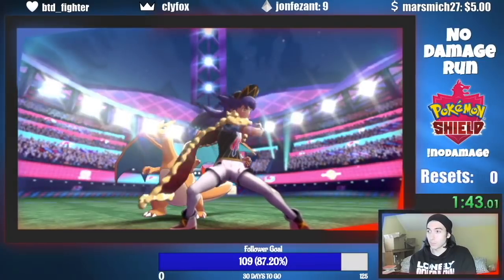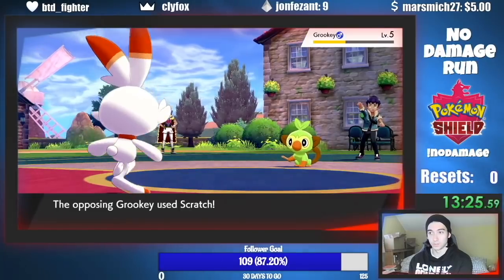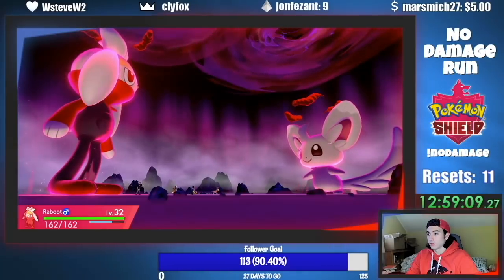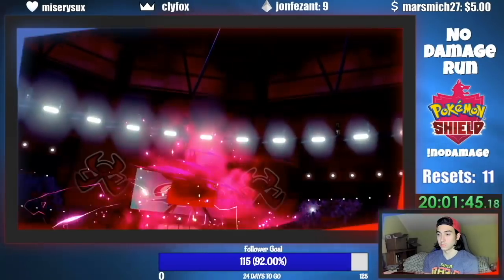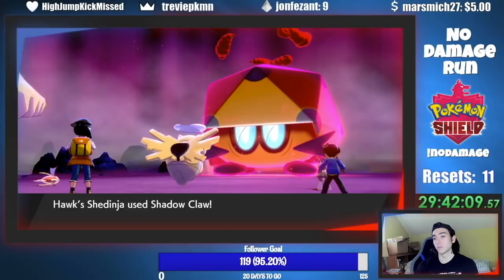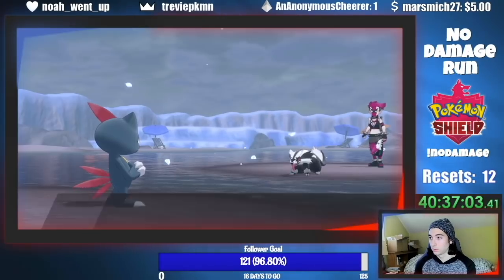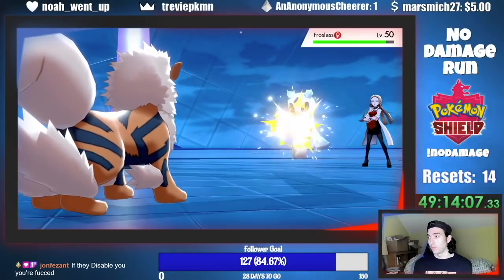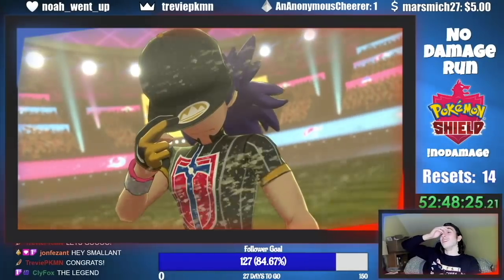Can You Beat Pokémon Shield WITHOUT TAKING DAMAGE?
A little while ago, I decided to do a challenge run in Pokémon Shield. So, for some reason, I settled on maybe the most difficult challenge I could have done. This video sums up everything I did in order to do it. Enjoy!

Information from
-Bulbapedia
-Serebii
-IGN
-GameWith
-Quora
-PokemonDB

All background music is from the Pokémon Sword/Shield OST